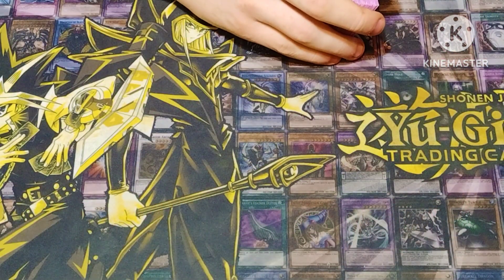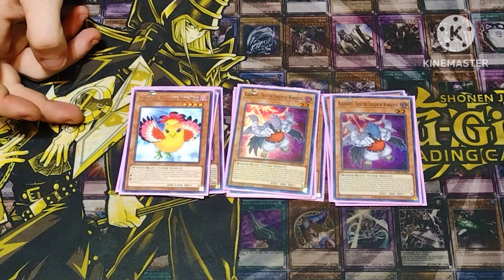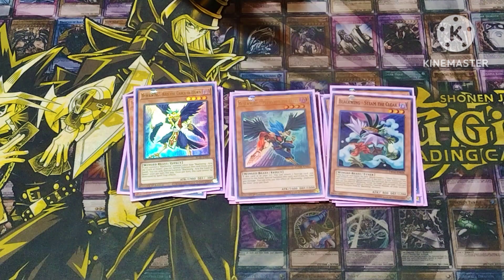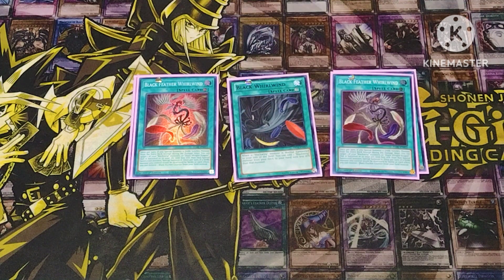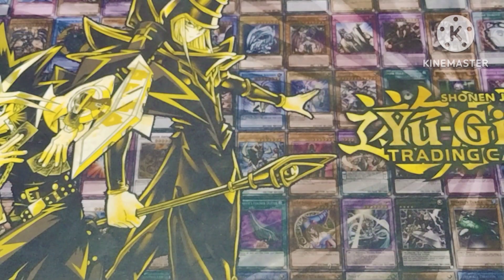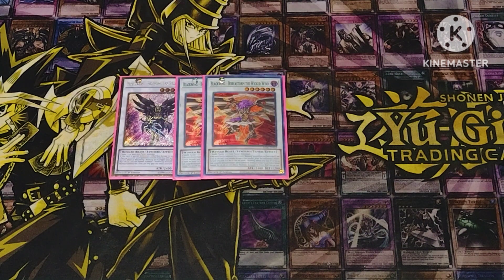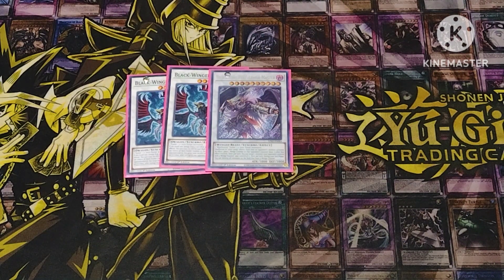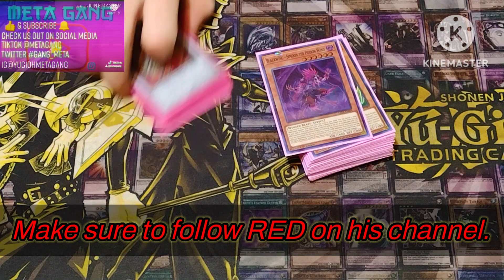Red's 'Best' Blackwing Deck Profile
In the comments tell us what you think.